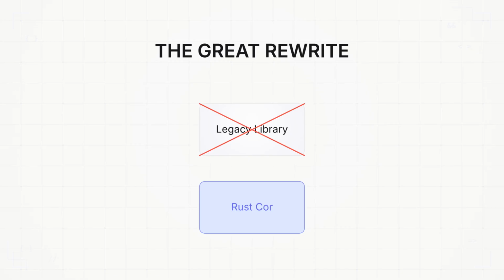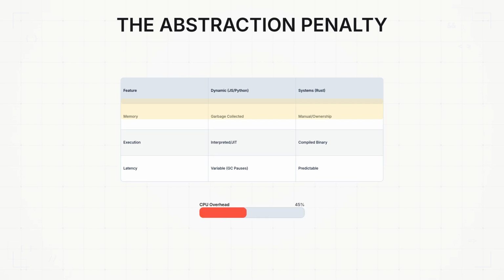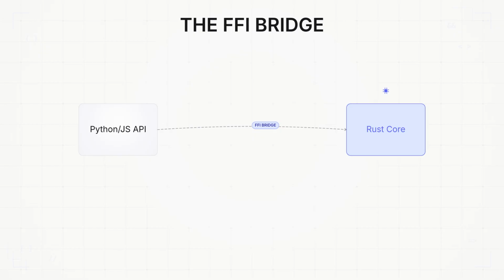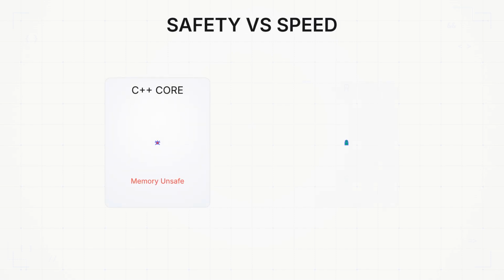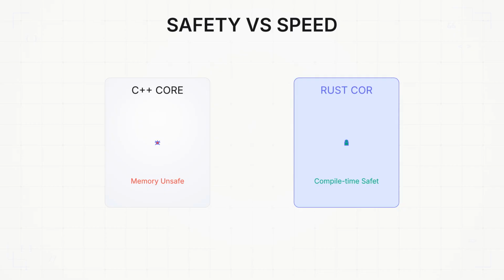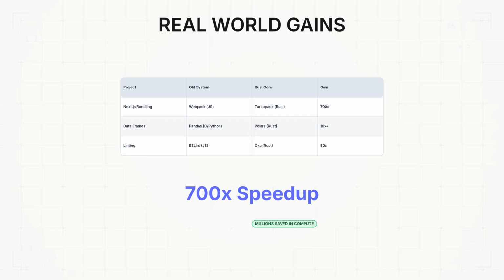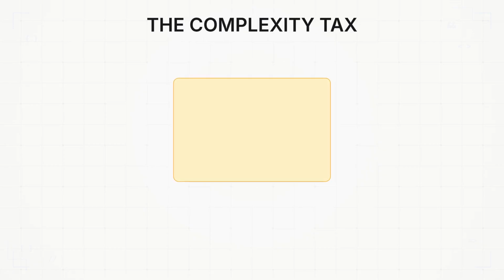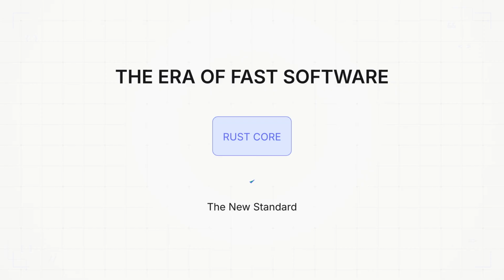The Rust Core Secret: Why Every Library is Rewritten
Discover why the world's most popular software libraries are being rewritten in Rust. We explore the 'Rust Core' architecture and how it's breaking the performance ceiling of modern applications.

📚 Chapters:
0:00 - Intro
0:08 - The Great Infrastructure Rewrite
0:55 - The Performance Ceiling
1:50 - The FFI Bridge Strategy
2:37 - Memory Safety Without GC
3:26 - The Hub and Spoke Model
4:12 - The Real World Impact
4:55 - Complexity vs Performance
5:42 - The Future of Infrastructure
6:22 - Outro